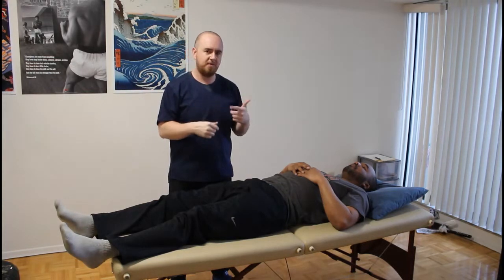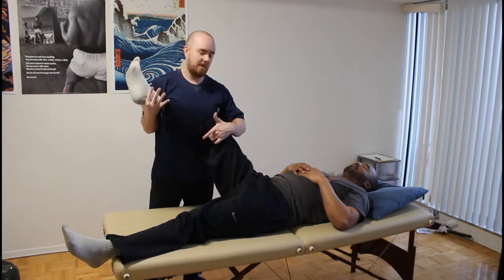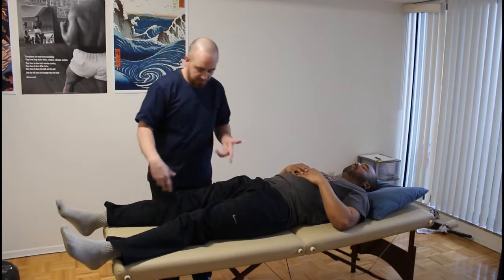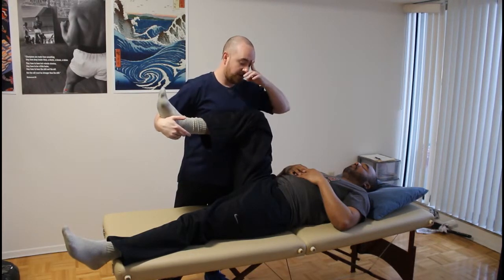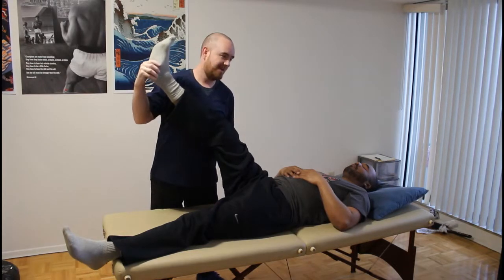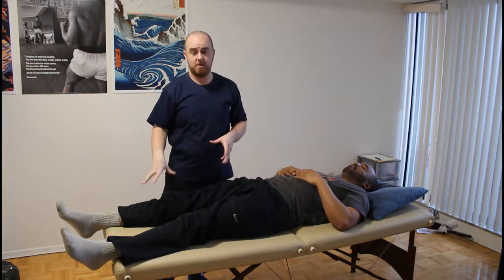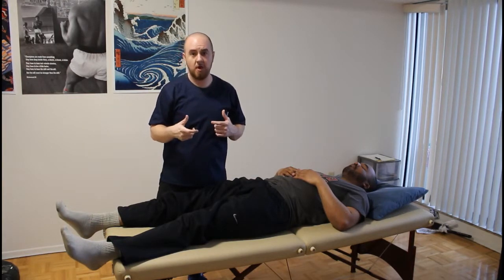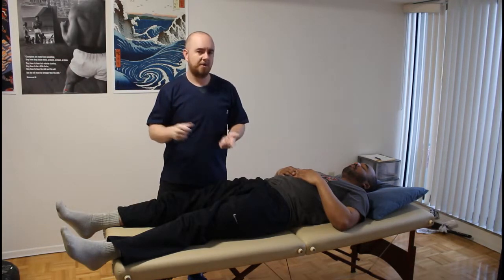Osteopathic Treatment: Old School Hip Work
Utilizing a description from Osteopathy: Research and Practice to demonstrate working with the hip as well as expanding on the concept. The quote is as follows:

"85 We have a thigh bone out of its socket and pressed very closely to a point on the surface of the ilium. Bend the knee very slightly, place one hand under the foot and the other hand under the trochanter major; with the hand at the foot while the leg is bent, push knee up towards patient's face; put your chest or chin against the knee and with the hand under the foot pull towards you and with chin or chest push knee from you. At this time the head of the femur has been pressed or twisted out from the ilium. Now with the hand at the trochanter you have head of the femur within range of its socket, so bring the lame leg over and across the knee of the well leg; pull down slightly on the foot and as you take the lame leg off the sound knee straighten the leg out and the hip is set without a "pop" or pain, as the hand under the trochanter major has suspended sensation in the limb. This is one of many methods of setting a hip. Without going into detail further I will say that all dislocations, partial or complete, can be adjusted by this rule: First loosen the dislocated end from other tissues, then gently bring it back to its original place.”